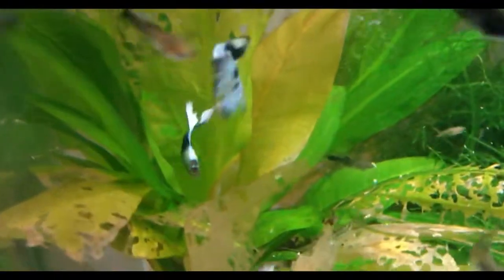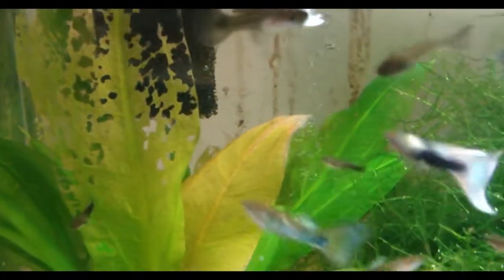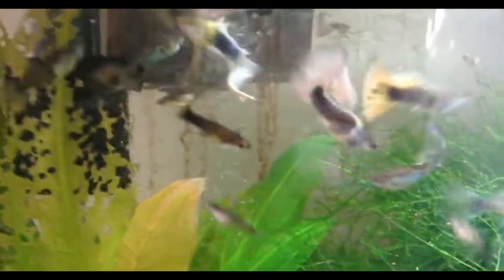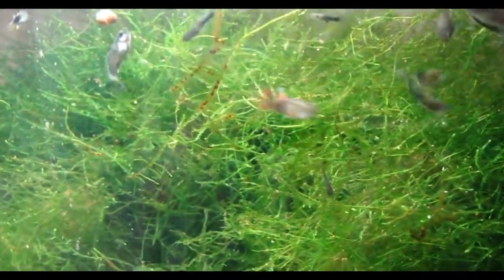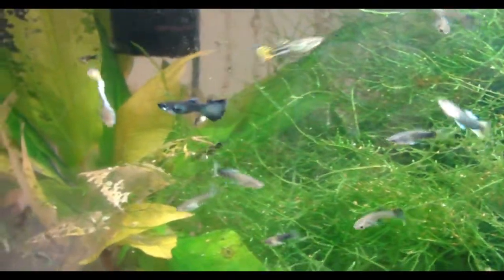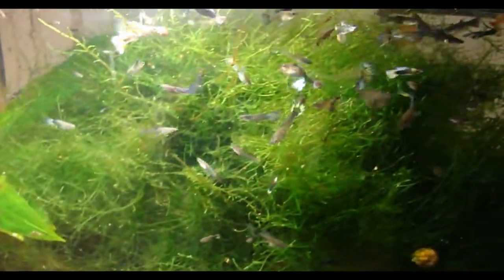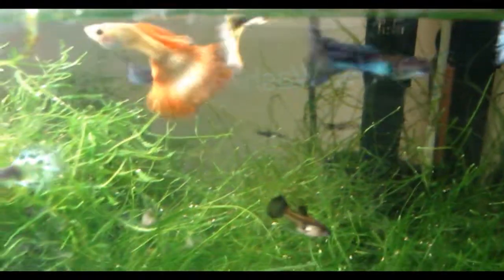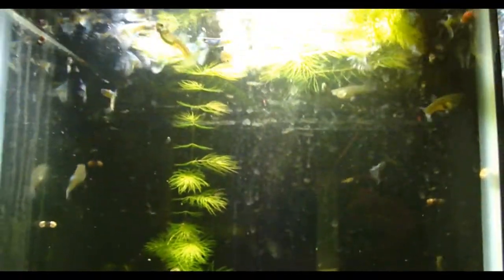Guppy Cull Tank After A Year - Looks Good!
This is where I have put all my culls for a year, great looking guppies! Way better than any store will get you, googly moogly.

Brand new Guppy Life T-shirts and coffee mugs as well as baby and women wear!

My Fish Food Line
My link for eBay
Search sellers items!

I need all the support I can get to help me fund this business and hobby!

Are you wanting to improve your rankings? This has helped me a lot.

ALSO: Now running the North American Guppy Breeders And Questions on Facebook!